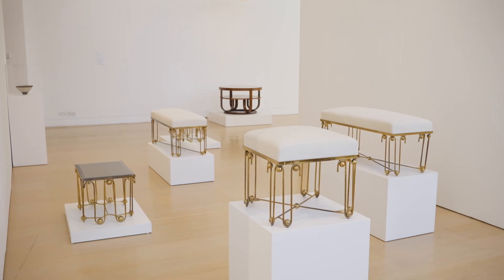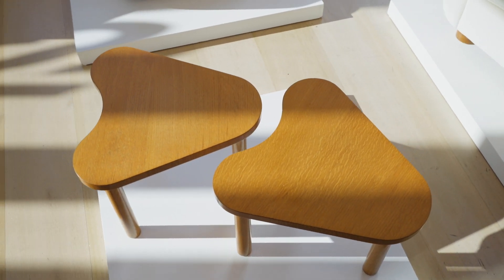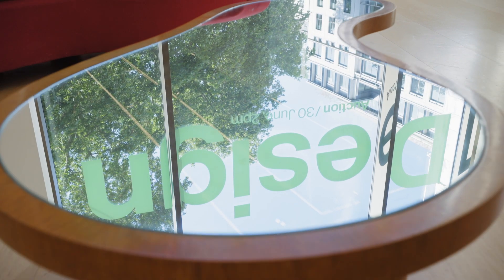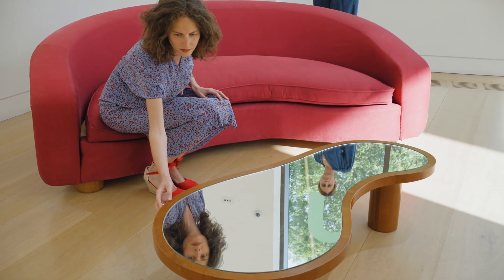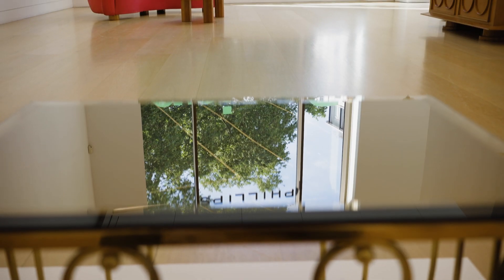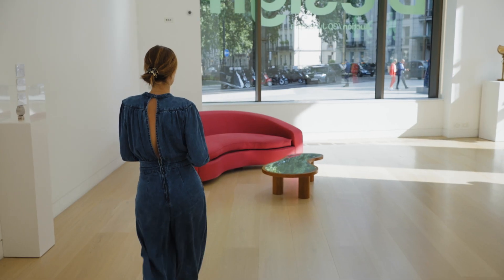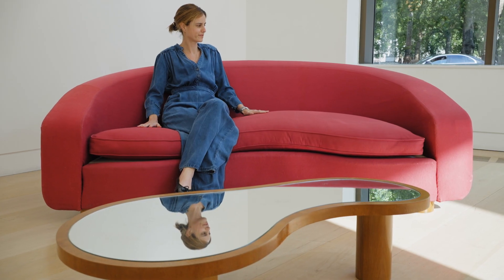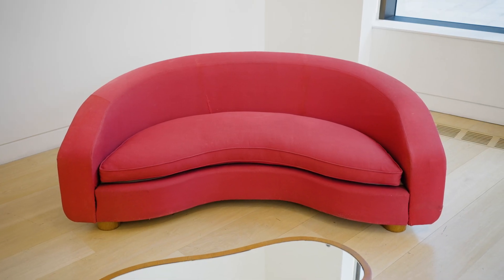Jean Royère: The Majdalani Collection | London | June 2021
This astounding collection of works by the French decorator Jean Royère comes fresh from the Beirut home of its original commission in the late 1950s. Among the many highlights include the only known mirrored ‘Flaque’ coffee table and a rare sofa that is only three of a kind.